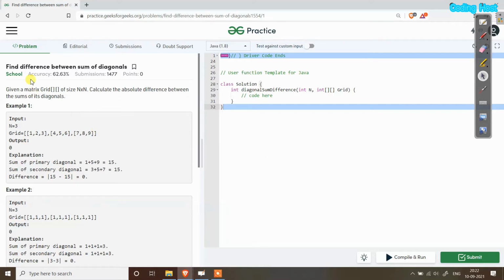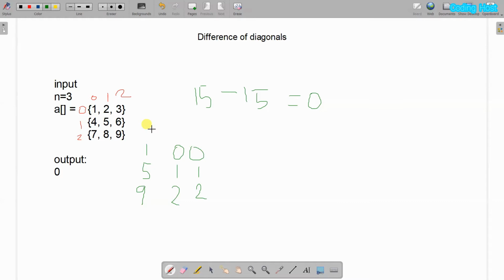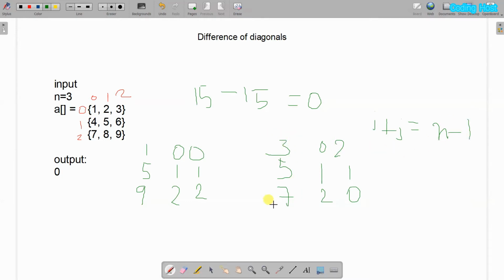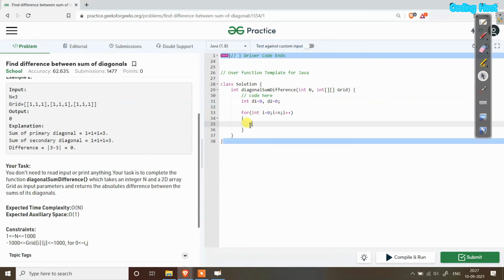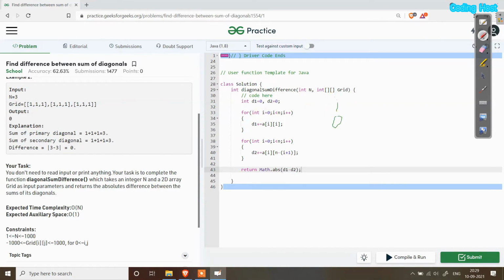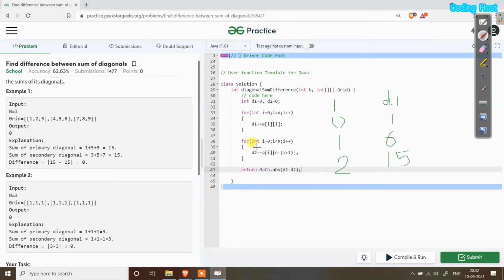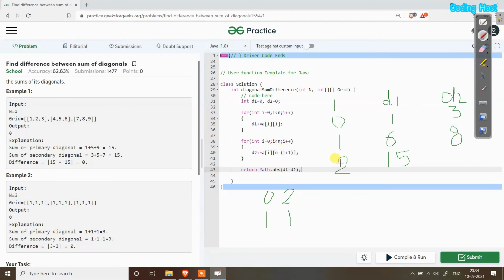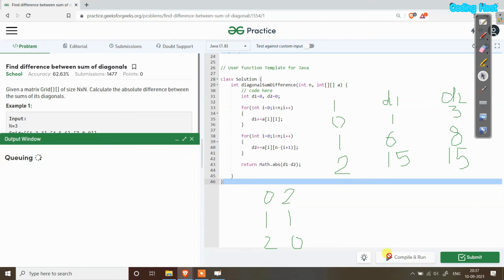Difference between sum of diagonals | Difference between sum of diagonals GFG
Difference between sum of diagonals | Difference between sum of diagonals java | Difference between sum of diagonals GFG

In this video, I will show you program to find difference between sum of diagonals in java.